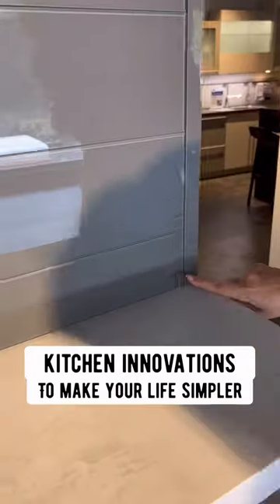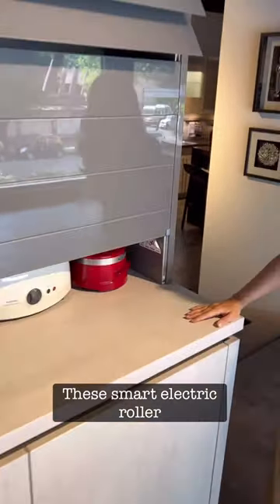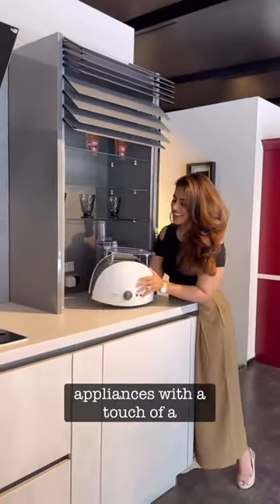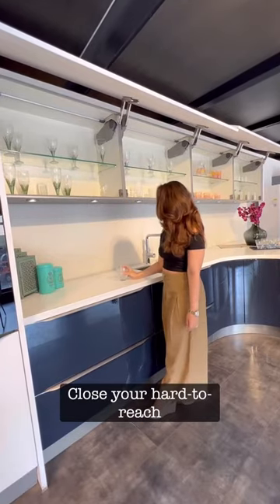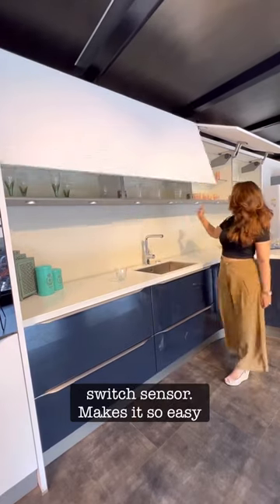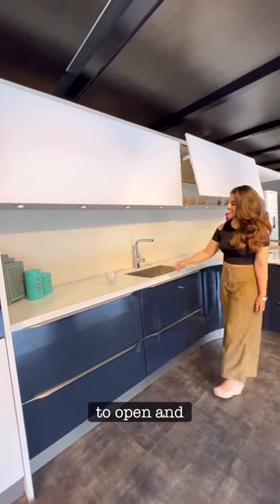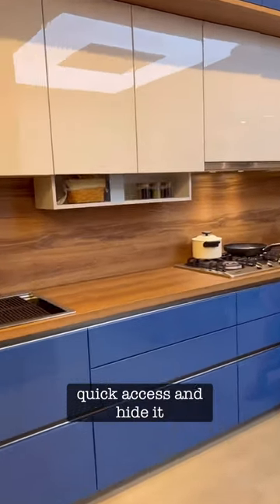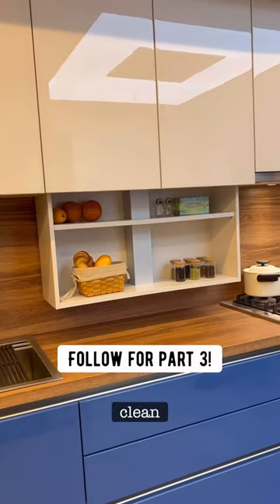Kitchen Innovations to make your life simpler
Love tech in your kitchen? Here are a few innovations that are designed to make your life simpler!
-  Electric lift systems to open and close hard to reach cabinets
- Electric roller shutters to hide your small kitchen appliances / bar accessories
- Remote controlled UpDown system to access or hide your spice cabinet
Do you want a part 3? I have so many more to share.

AA Living
Mumbai 400006